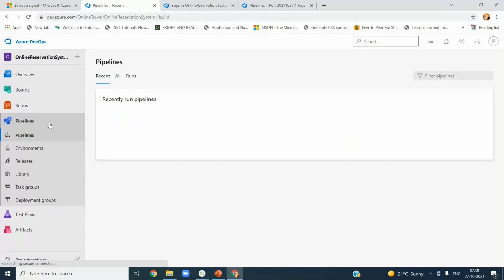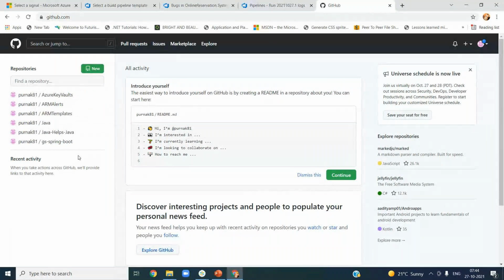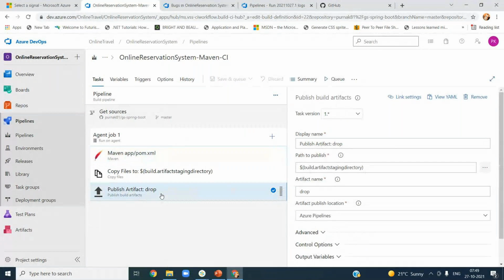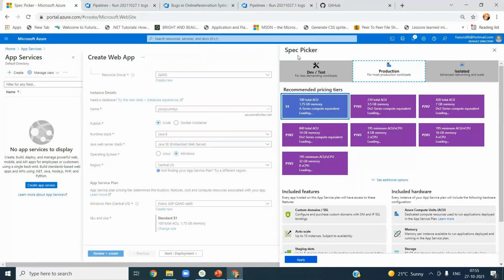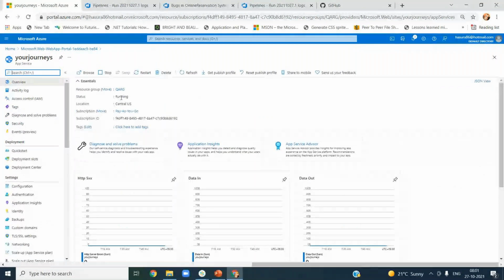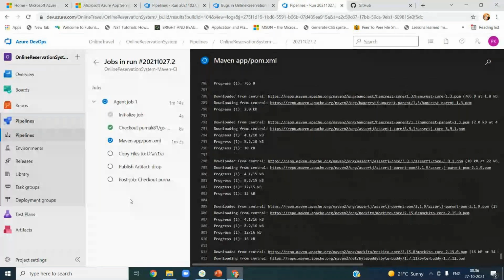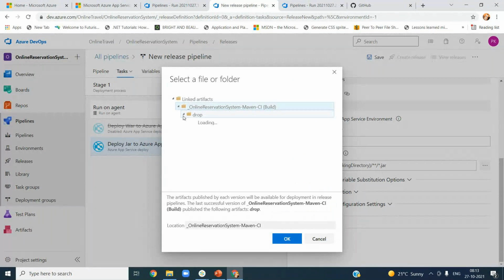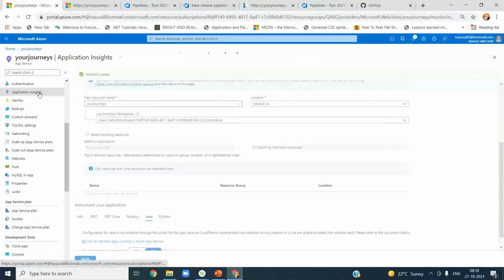33 Deploy a Java application to Azure App Service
In this Azure Release pipeline for Continuous Deployment session, you will learn how to deploy a java application to Azure App Service.

DevOps topics covered in this session are:
1. How to create an Azure App Service?
2. How to connect to Github repository?
3. Integrating Github repository with Azure Reops
4. Integrating Azure App Service with Azure Release pipeline for continuous deployment

Full Course Content:

1. Introduction of Azure Cloud
2. Azure DevOps Building blocks
2.1. Azure Boards
2.2. Azure Repos
2.3. Azure Pipelines
2.4. Azure Artifacts
2.5. Azure Test Plans
3. Source Control Management (SCM) /Version Control System
3.1. Comparison of SCM available in market
3.2. Version controlling mechanism using Azure Repos
3.3. Branching & merging strategy
3.3.1. Various branching & merging strategies and their scenarios
3.4. Best Practices
4. Continuous Integration (CI)
4.1. Continuous Integration using Azure Pipelines
4.1.1. Pipeline creation
4.1.2.  Environments
4.1.3. Tasks
4.1.4. Workflows
4.1.5. Code Coverage Techniques
4.1.6. Code Quality Gates
4.1.7. SonarQube Integration with Build Pipeline
4.1.8. Gated Builds
4.2.  Best Practices
5. Continuous Deployment (CD)
5.1. Deployment/Release Pipelines using Azure Pipelines
5.2. Automation of Application Configuration (web.config, app.config etc) / web.config transformation
5.3. Automated Release workflows for Deployments
5.4. Gated Deployments
5.5. Integration with Artifact management
5.6. Automated Roll-back mechansims
5.7. One-click deployments
5.8. Best Practices
5.9. Deployment concepts (Blue-green / canary deployments)
6. Continuous Testing
6.1. Introduction to Automated test suites
6.2. Sample automation tests with Selenium
6.3. Integration of automation test suite with CD pipeline
6.4. Best Practices
7. Artifactory Management
7.1. Dependency Management using Azure Artifacts
7.2. Deployments with Azure Artifacts
7.3. Best Practices
8. Fundamentals Infrastructure As A Code (IaaC)
8.1. Introduction to Infra As A Code
8.2. Comparison of various IaaC tools (Terraform, ARM, Ansible etc)
8.3. Introduction to Azure Resource Manager (ARM) Templates
8.4. Introduction to Provisioning Infrastructure Components (Virtual Machines, Storage, Network, Azure PaaS & SaaS services) using ARM templates
8.5. Introduction to IaaC with Azure Pipelines
8.6. Best Practices

9. Notifications & alerts
9.1. Introduction feedback amplification
9.2. Introduction to feedback amplification tools & techniques
9.3. Usage of Tools like Azure Log Analytics & Kibana
9.4. Log Management & Monitoring activities
9.5. Best Practices
10. Release Management
10.1. Release Automation using Azure Release Pipelines
10.2. Fundamentals of Kanban, SCRUM boards in Azure DevOps
10.3. DevOps tool-chain integration for traceability
11. Fundamentals of Dockers & Kubernetes
11.1. Fundamentals of Dockers & Azure Kubernetes Service (AKS)
11.2. Sample API deployment to AKS
11.3. DevSecOps

12. Powershell
12.1. Introduction to Powershell
12.2. Windows Powershell IDE / ISE
12.3. Variables
12.4. Loops & Conditions
12.5. Powershell built-in modules
12.6. Work with Azure Cloud Services
12.7. Integration of Powershell scripts with Continuous Deployment Pipeline